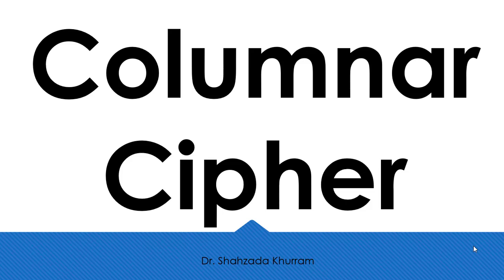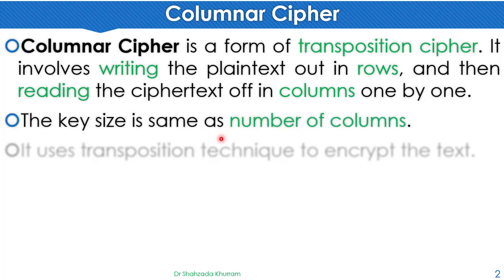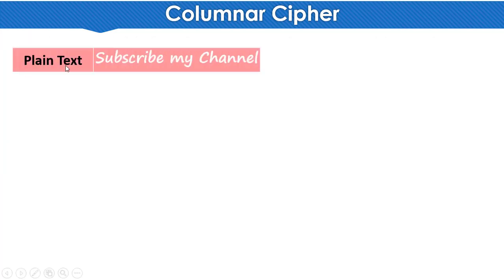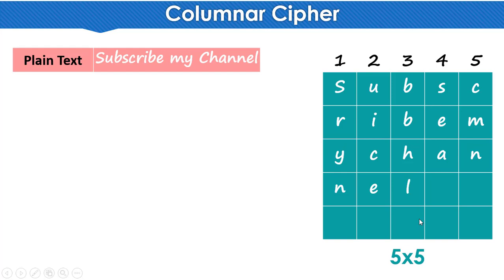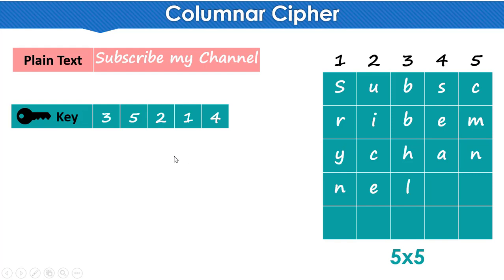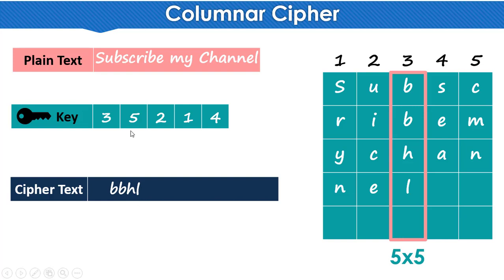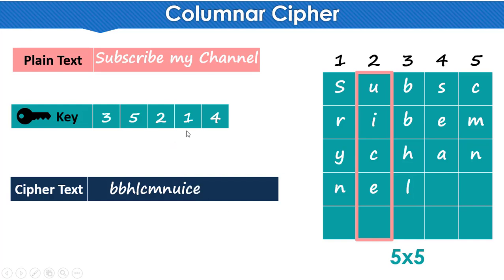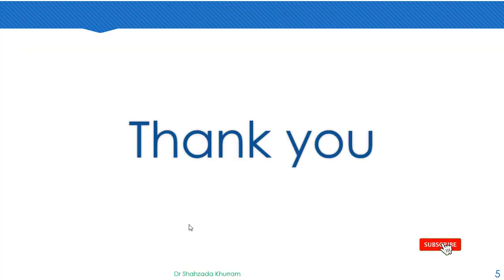Columnar Cipher | Transposition Cipher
In this video you will learn how Columnar Cipher works  | Transposition Cipher